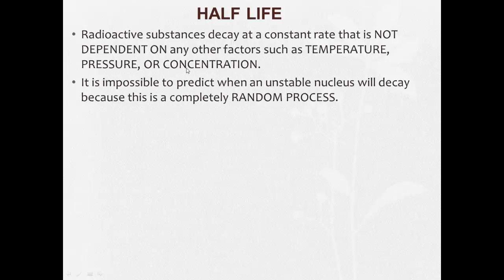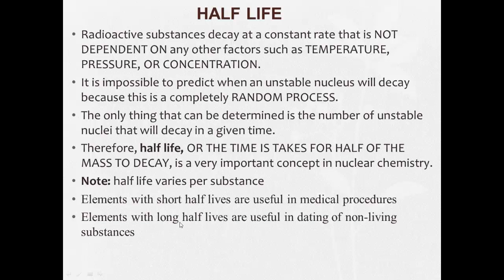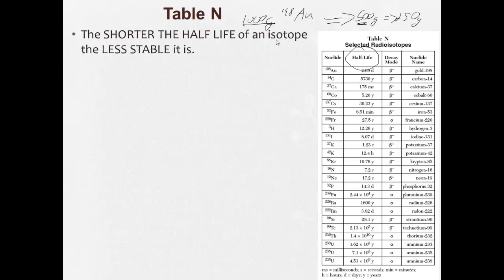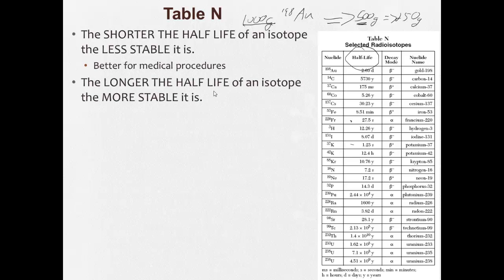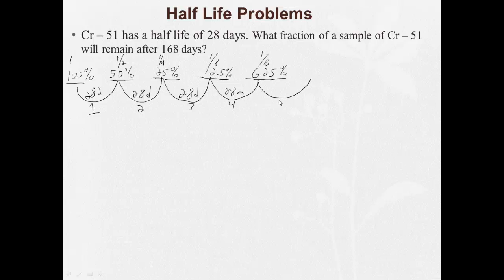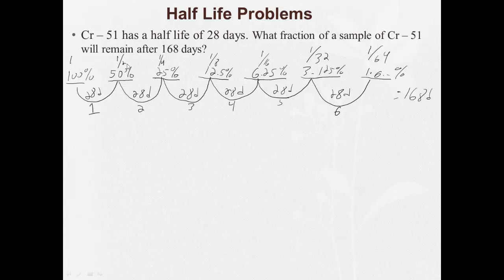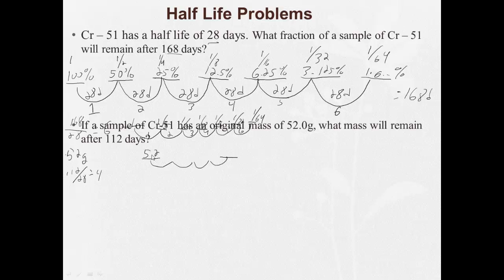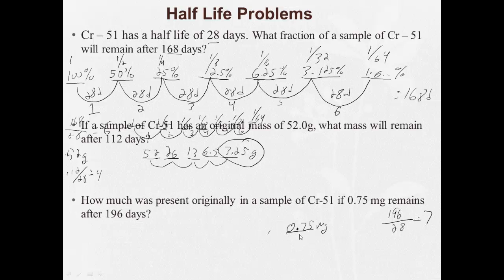10 4 Half Lives